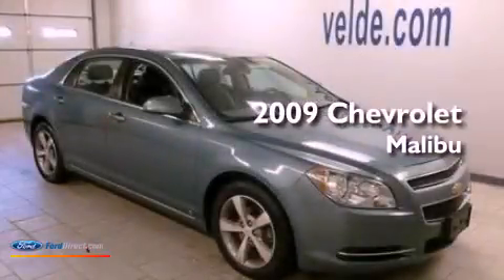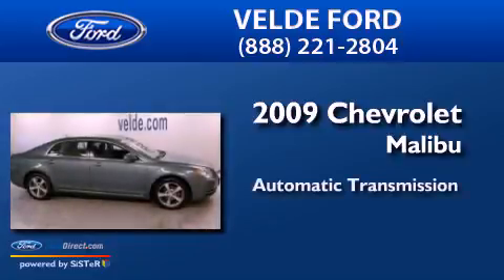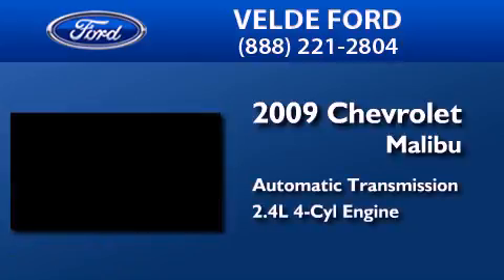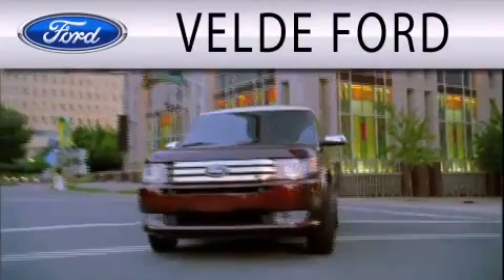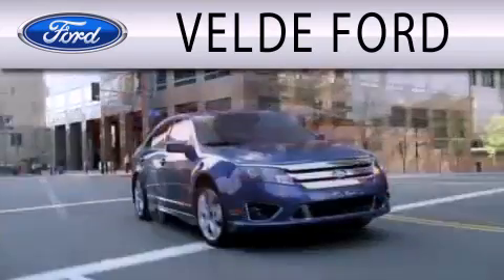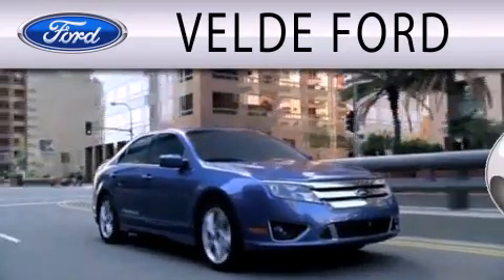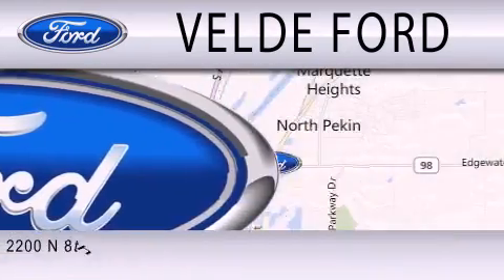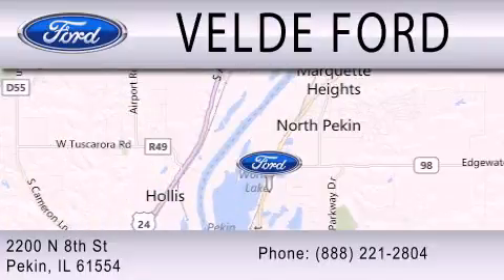2009 CHEVROLET MALIBU Pekin IL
Year : 2009
 Make : CHEVROLET
 Model : MALIBU
 Engine : 2.4L I4 16V MPFI DOHC
 Trans . : AUTOMATIC
 Exterior : GREEN
 Miles : 69,505
 Interior : EBONY
 Stock : 13253A

 2200 N. 8th Street